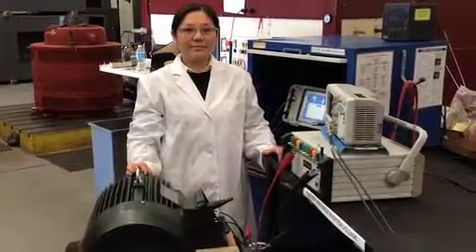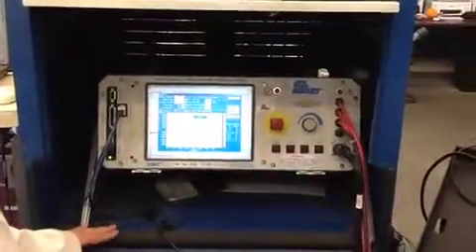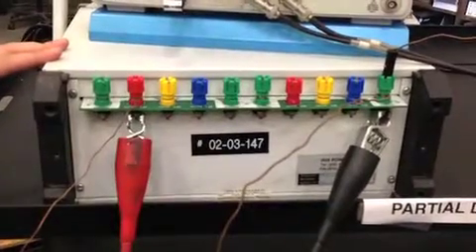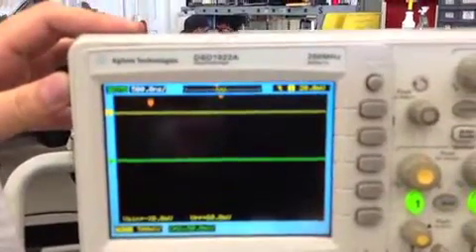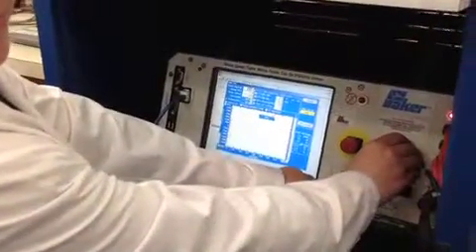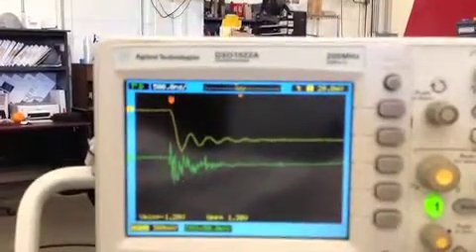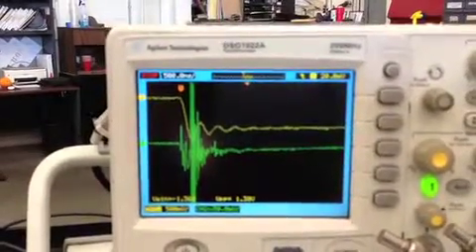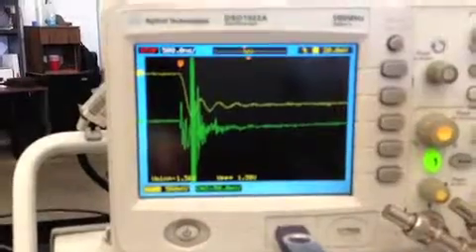Electric Motor Partial Discharge Voltage #1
Electric Motor Partial Discharge Voltage test #1, Brithinee